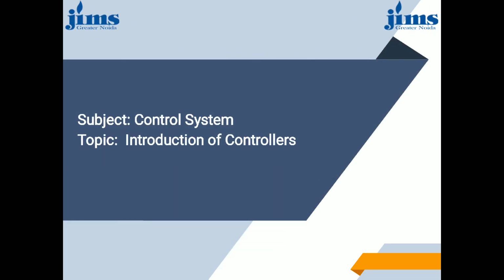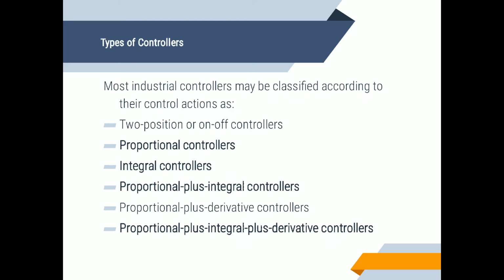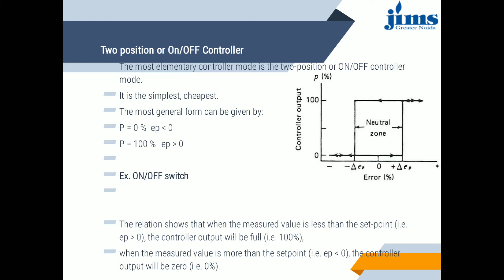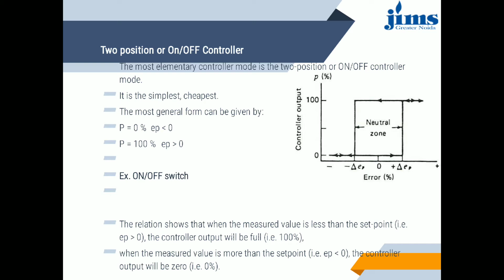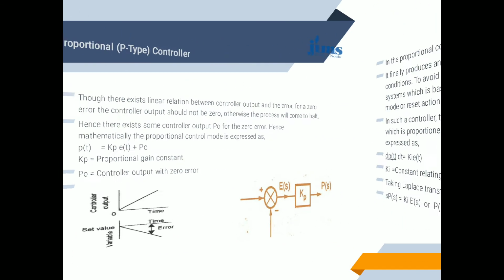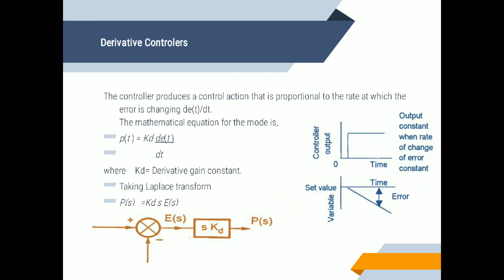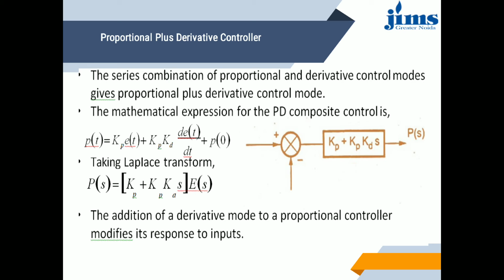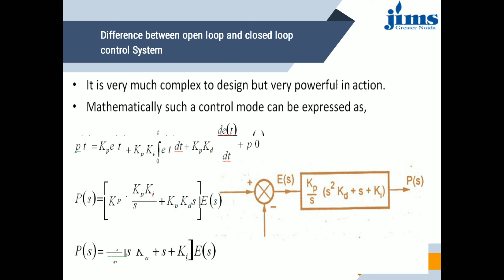Control Systems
Controllers